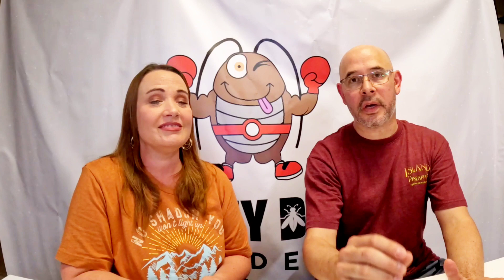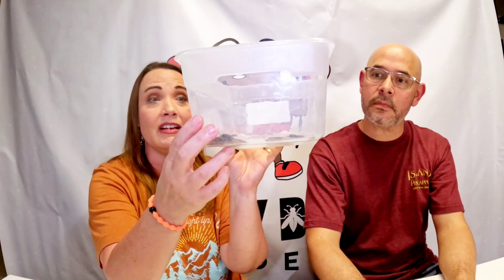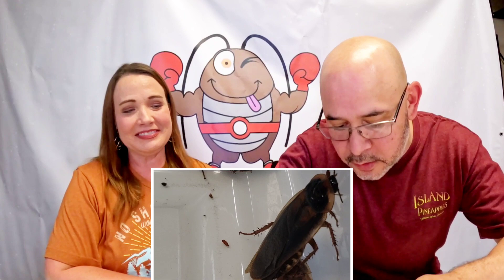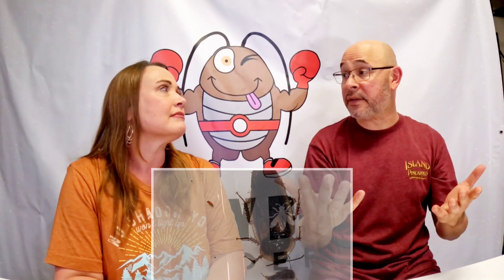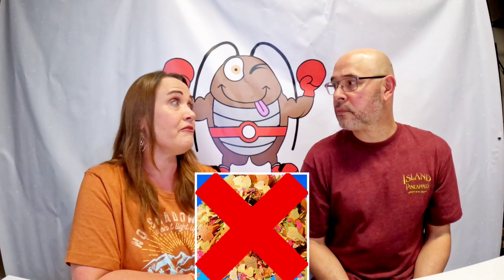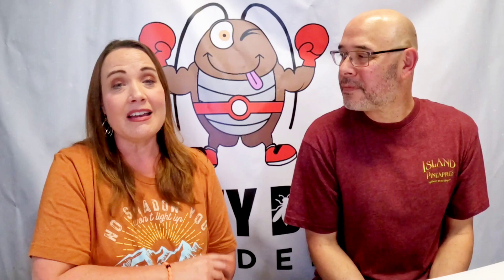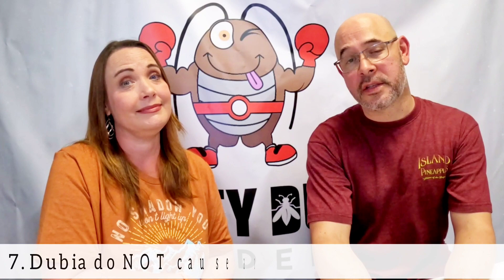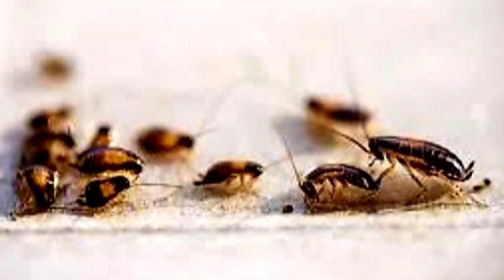Pros & Cons Of Breeding Dubia Roaches For Feeders|Should You Start A Dubia Colony?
In this video we highlight the pros & cons of breeding Dubia roaches for reptiles, amphibians, and insectivores.
We think by the end of this video, you will have better insight into whither or not breeding Dubia roaches is right for you and your goals.

Why we think Dubia Roaches make great feeders for your reptiles, amphibians, and insectivores

In today's video we discuss why we feel Dubia roaches make a great staple feeder for reptiles, amphibians, and insectivores!
We list all our reasons we decided to breed them and we go over all the nutritional information & facts about Dubia!

Gio & Michelle

Huge thank you to our customers who support our small family owned business 😀

Are you in need of some Healthy Dubia Feeders?